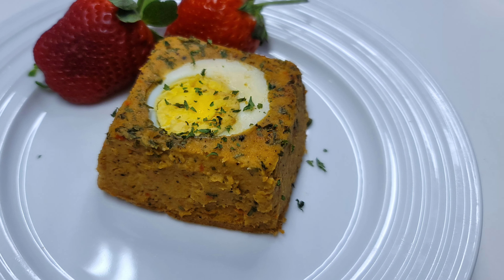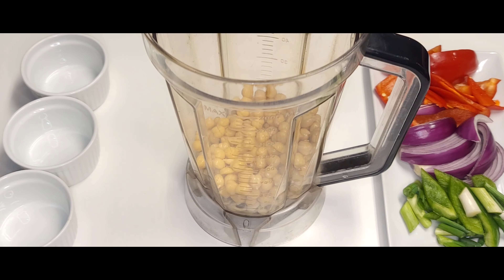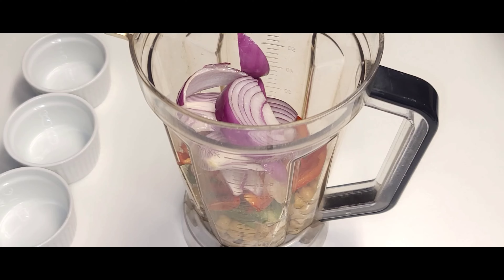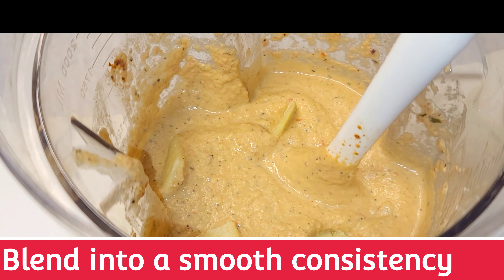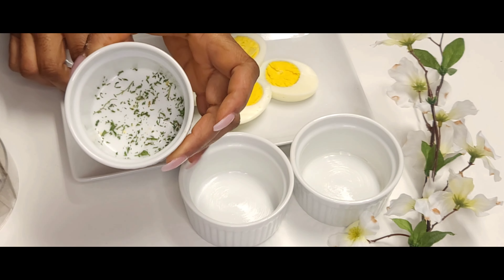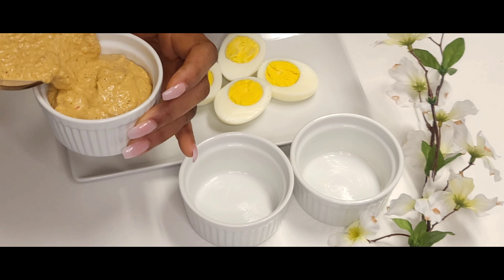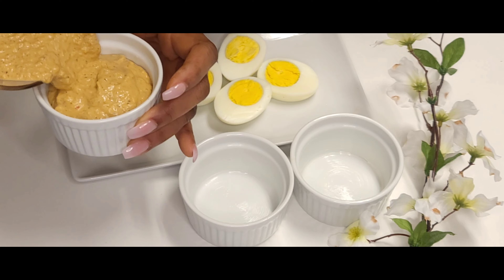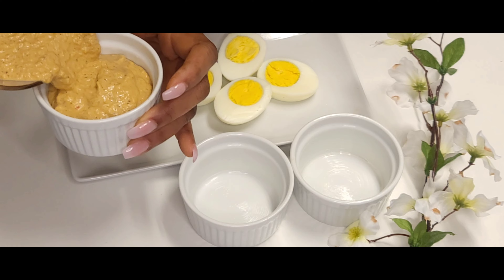Moi Moi recipe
This high-protein Nigeria peas pudding is absolutely delicious. This is now my go-to breakfast. you save this in the fridge for a 3-4 days

1 cup blackeye
1/2 cup chickpeas
1 med onion
4 cloves garlic
habanero or hot pepper
1/2 green bell pepper
1/2 green onion
1 red bell pepper
1/2 tsp black pepper
1 tbsp chicken  bouillon
1 tbsp ginger
3 boiled eggs